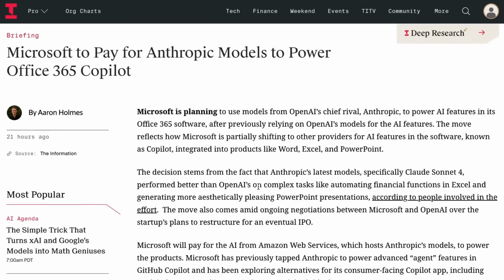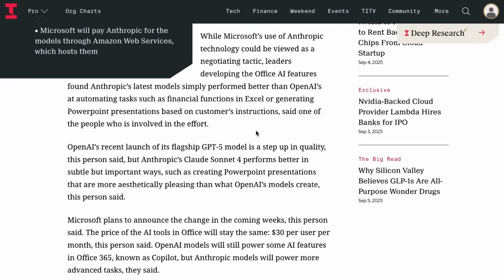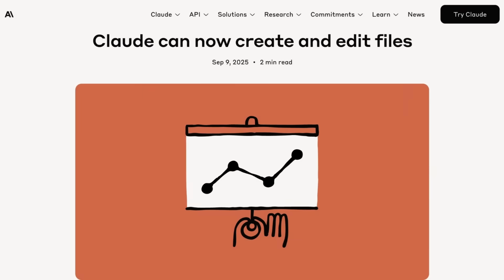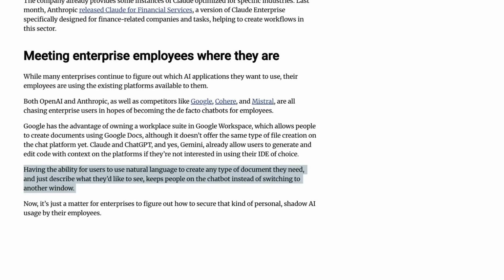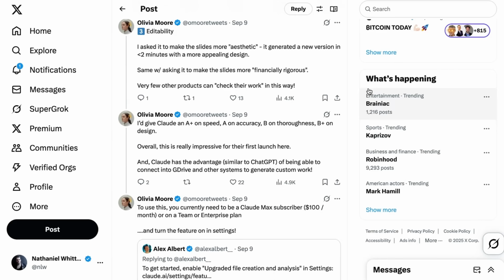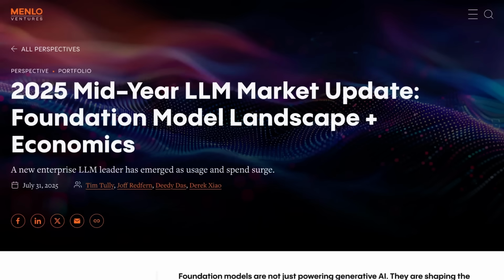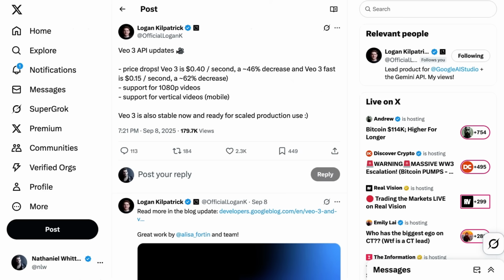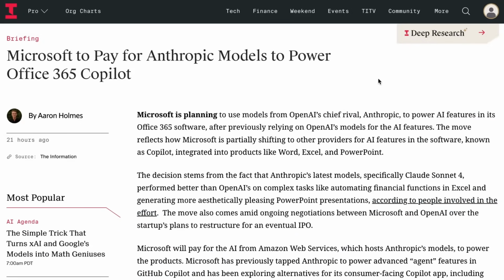Different AIs for Different Jobs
Even the biggest companies are learning that no single AI model can do it all. Microsoft, for example, is now bringing Anthropic’s Claude into Office 365 because it outperforms OpenAI in key areas like Excel and PowerPoint. This shift highlights a bigger truth: the future of AI is about using different models for different jobs—not looking for one model to rule them all.

KPMG – Go to ⁠ to learn more about how KPMG can help you drive value with our AI solutions.

The AI Daily Brief helps you understand the most important news and discussions in AI.
Get it ad free at